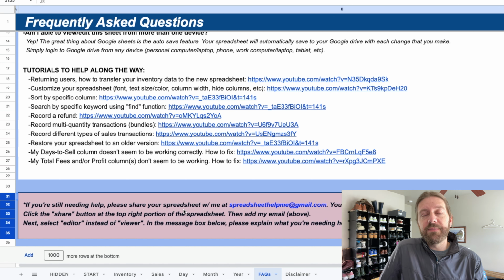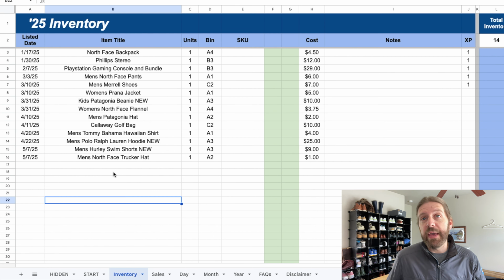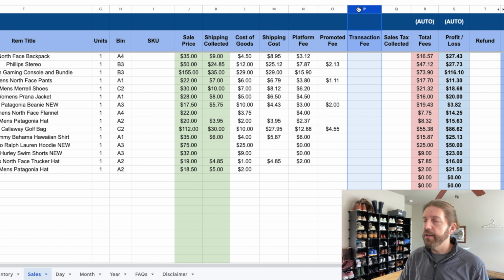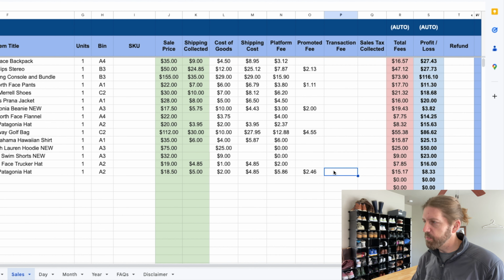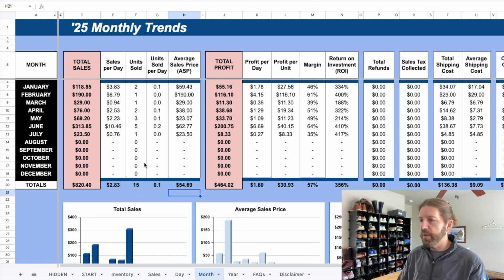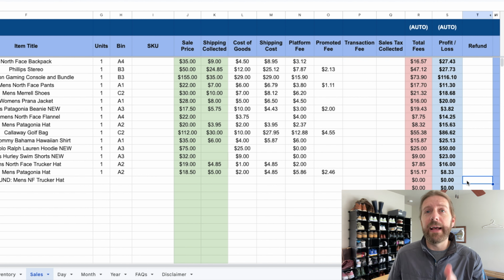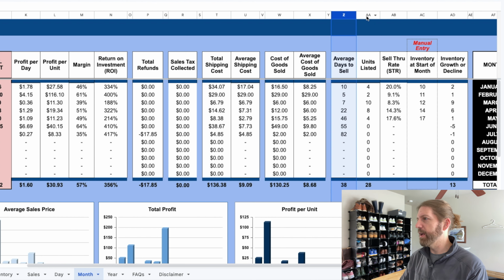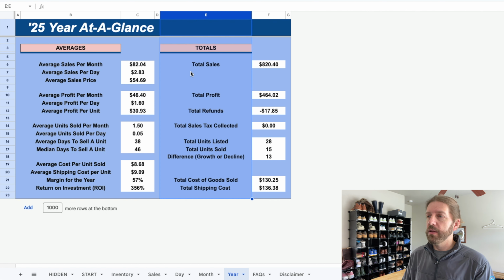BASIC Reseller Spreadsheet Tutorial: Step-By-Step Instructions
1:10 START Tab
3:03 INVENTORY Tab
6:26 SALES Tab
14:44 DAY tab
15:13 MONTH Tab

RESOURCES
📦 Bubble Wrap (2 Day Delivery!)